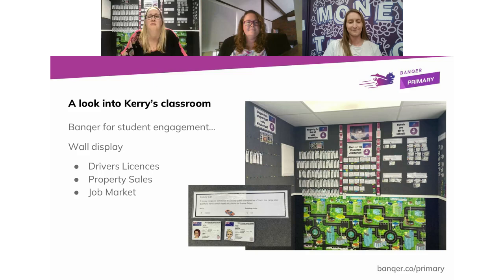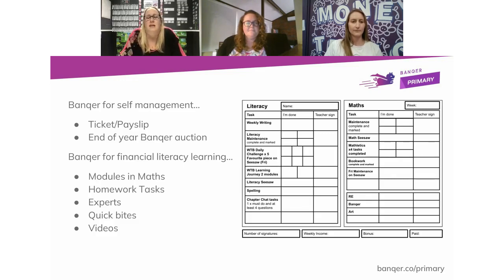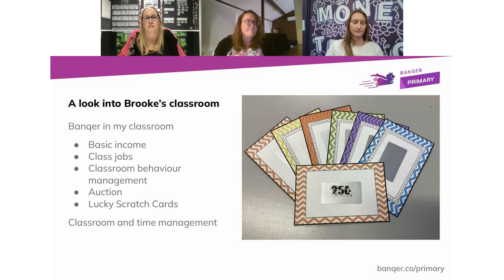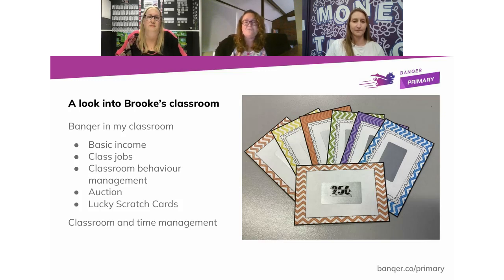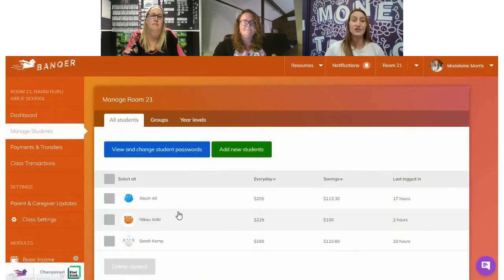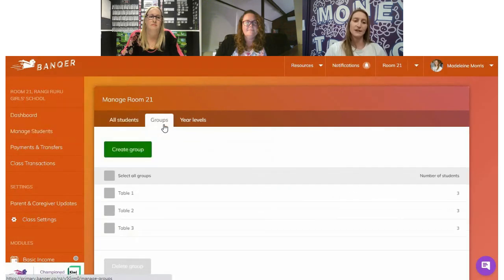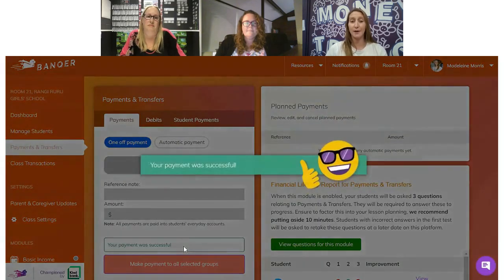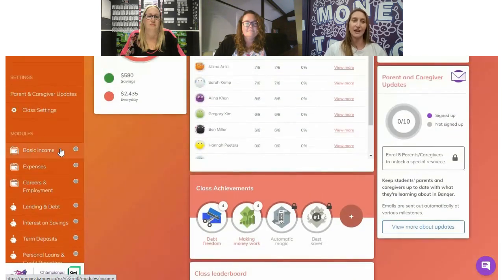How educators create real-world financial lessons with Banqer Primary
How do you create lessons that stay with students for a lifetime? It’s not easy with the pressures of modern learning environments.

Tune in to hear how two primary school educators, in New Zealand and Australia, bring real-world lessons alive using Banqer Primary. See how Kerry and Brooke get the most out of Banqer Primary and where they fit financial education into their programme. Learn how to get set up quickly and how to increase student engagement while meeting curriculum requirements.